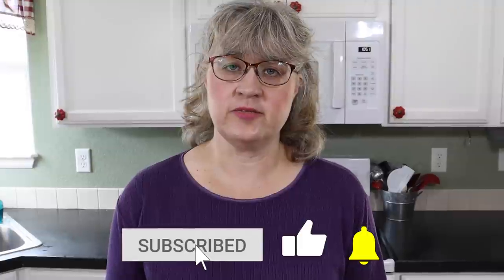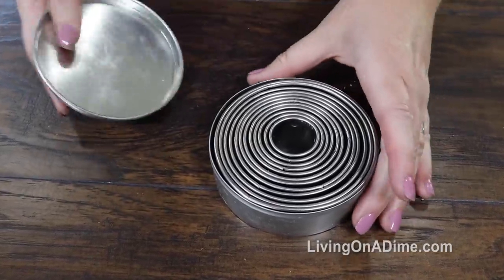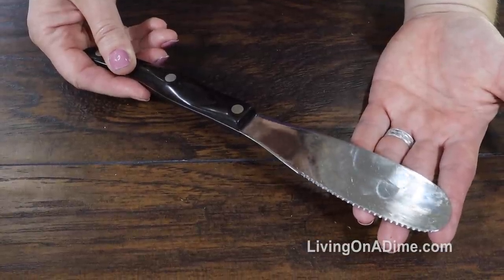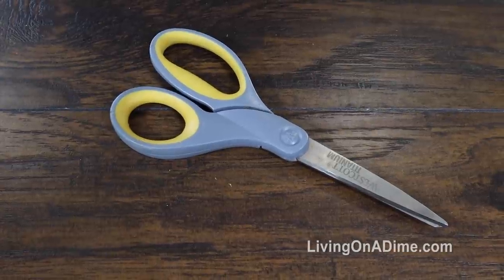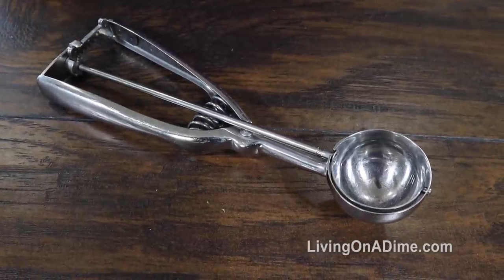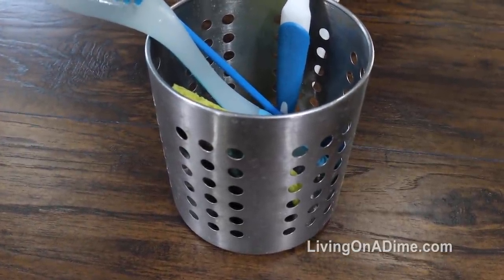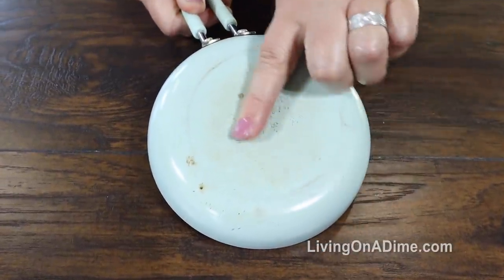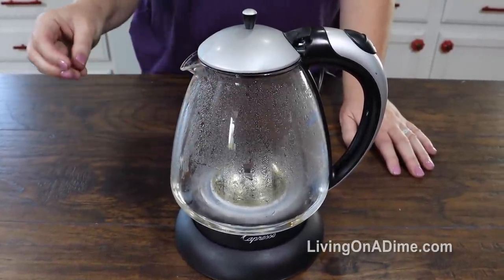10 More Cool Kitchen Gadgets Real People MUST Have!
In this video, I share 10 more cool kitchen gadgets that nobody should be without! One you try them, you'll ask yourself, "How did I ever live without them?" I like to simplify the time I spend in the kitchen and make cooking easy. These kitchen gadgets are some of my favorites!

Find All Of Our Cookbooks, Including Dining On A Dime Volume 1 and Volume 2

Baby Spoons
Cookie Cutter Set
Cutco Spatula Spreader
Stainless Steel Scissors
Straw Brush (I Called It A Tiny Bottle Brush In The Video.)
Ice Cream Scoop
Stainless Steel Sink Organizer
Plastic Pot Scraper
Egg Pan
Capresso Electric Kettle